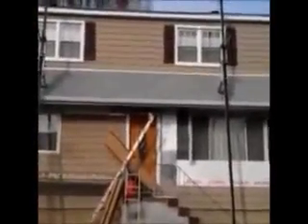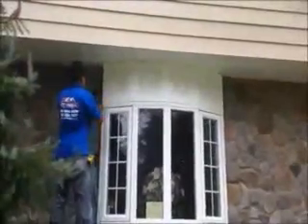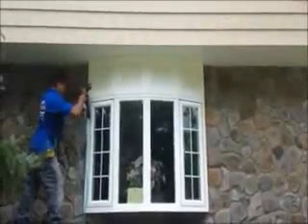Siding Repair Kinnelon,NJ -Log Siding Companies Kinnelon,NJ